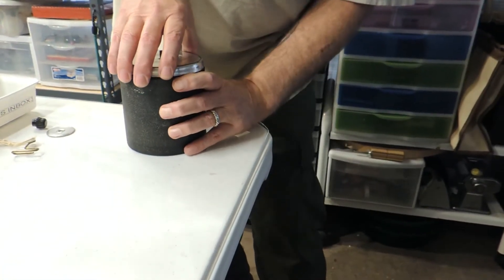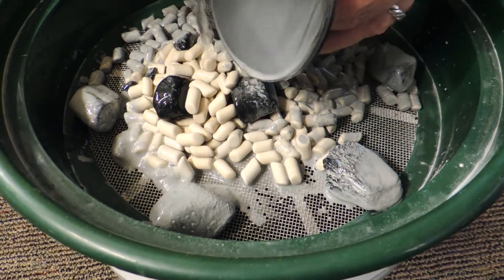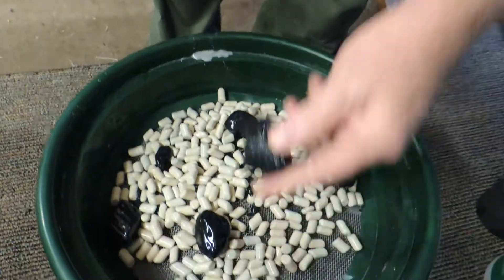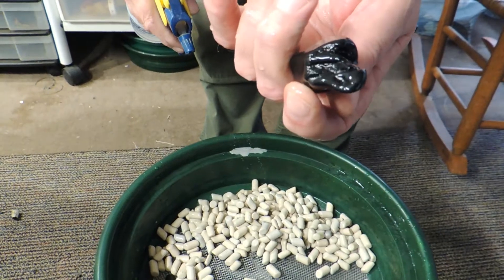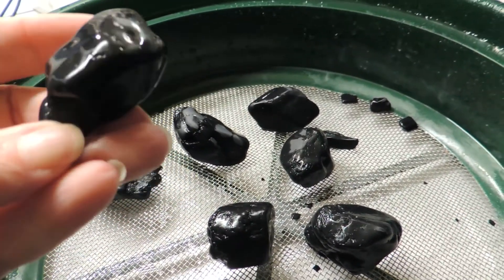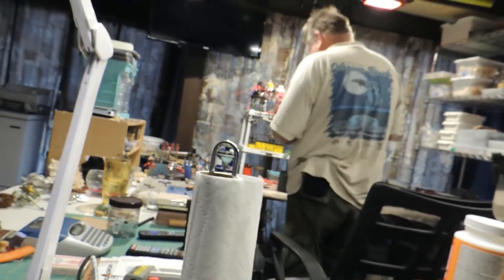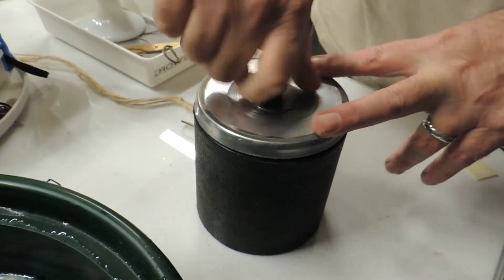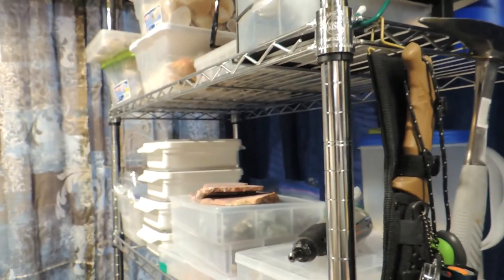Part 2 Rock Tumbling with Tourmaline March 2021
This is the fine course tumbling medium change out to pre-polish medium. Actually found come different grit tumbling medium at Harbor Freight the next day.